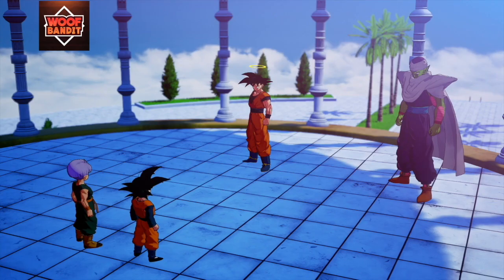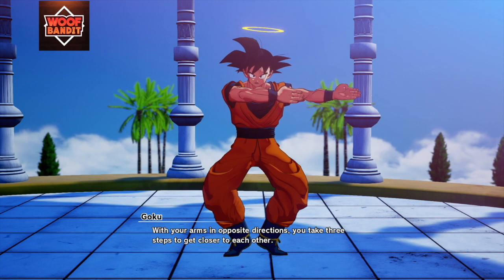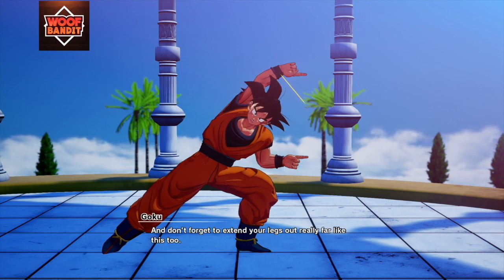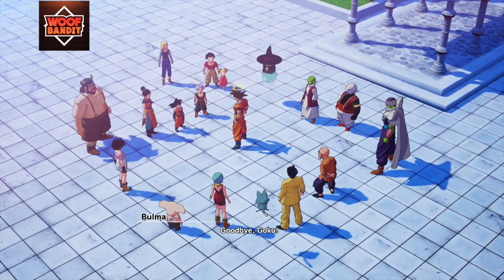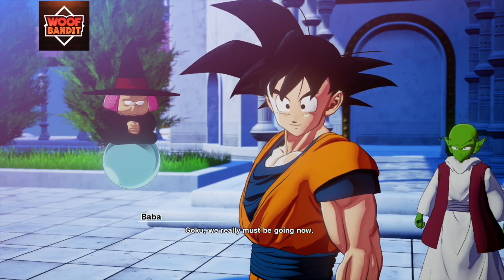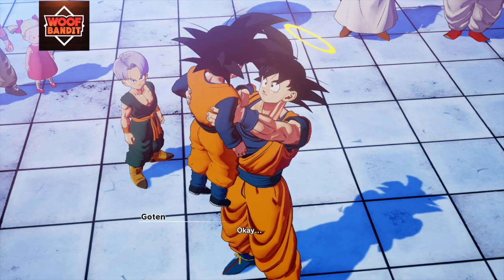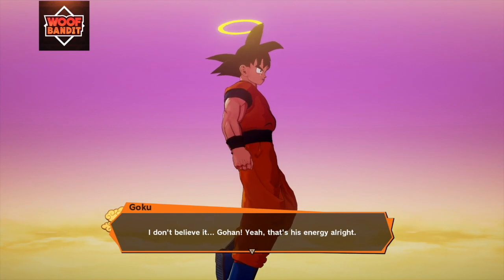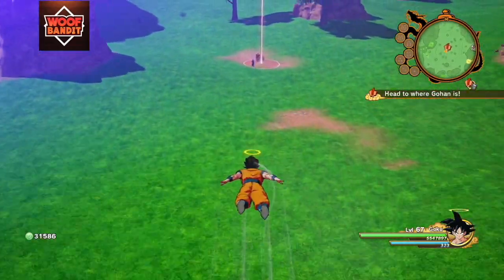Goku And Picolo Teach Fusion To The Kids Dragon ball Z Kakarot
Here we create unique content ranging from commentary and review videos, high quality guides, Easter eggs, tips & tricks as well as gameplay of various video games. Moreover, our team go live and stream new releases to interact with you while playing to have fun. At woofbandits we help entertaining and educating our audience through our unique and original edited videos which are all recorded and edited by us. All our raw footage that we record are edited in a transformative manner from the original narrative in the best synthetic and original way to entertain our viewers. We have a written permission from the publishers to use our own footage for all the games we cover.